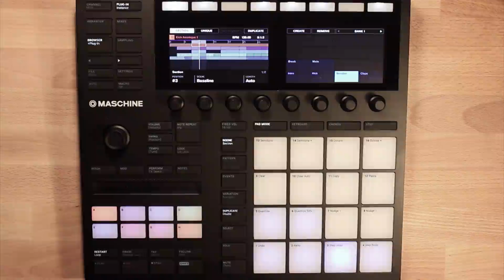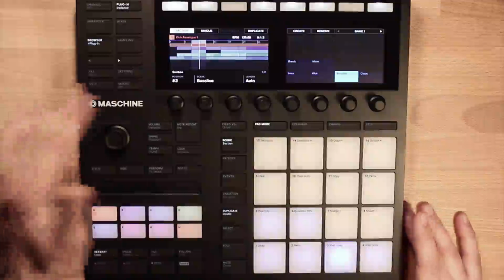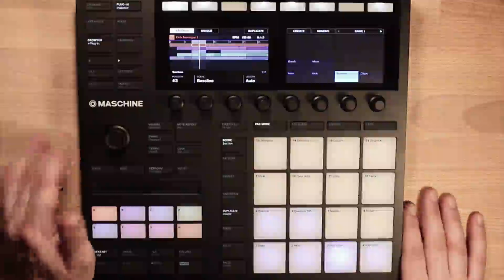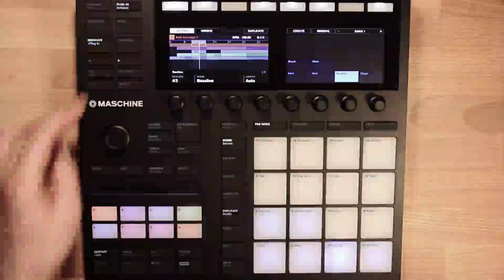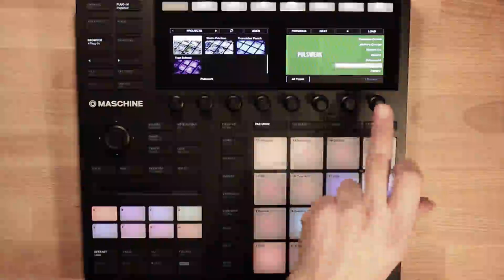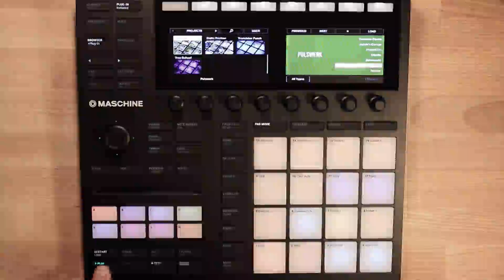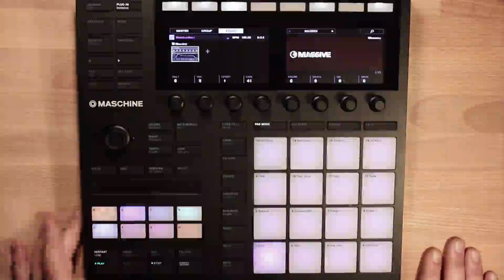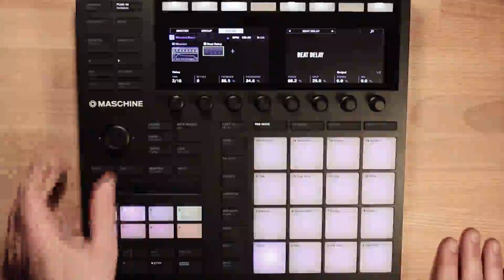19 Lock Mode NEW